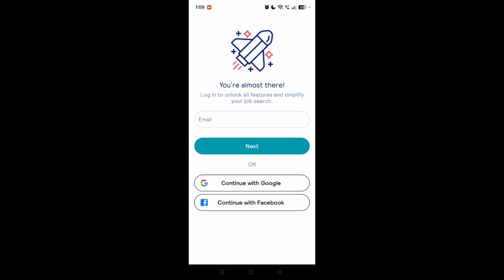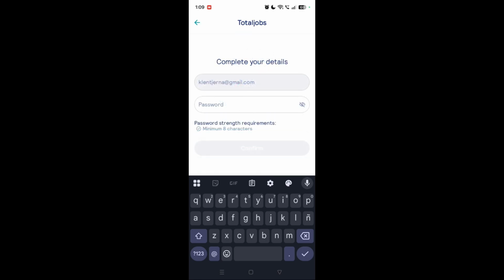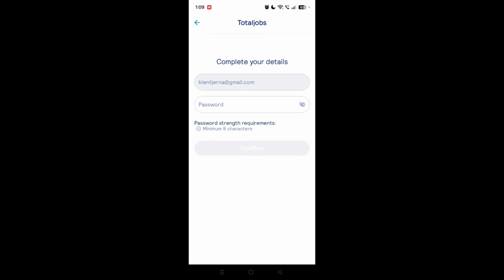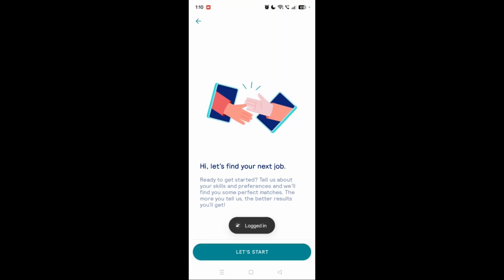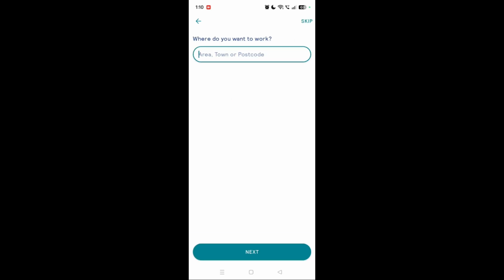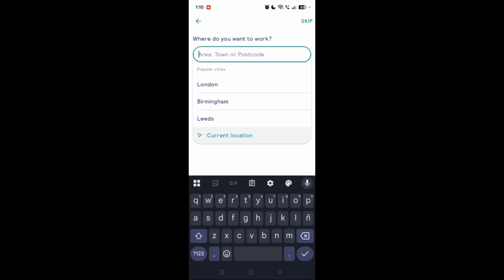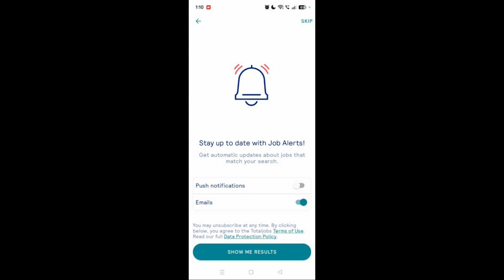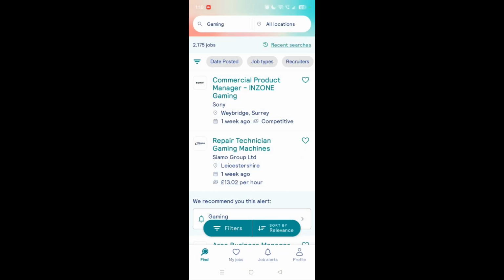How to Create an Account on Totaljobs Step by Step Guide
How to Create an Account on Totaljobs Step by Step Guide (Beginner Friendly)

Creating an account on Totaljobs is the first step to applying for jobs, saving listings, and getting employer notifications. 💼📄 Here’s a simple guide to help you set it up quickly.

🌐 1. Go to the Totaljobs Website

Open your browser and visit:

Totaljobs

💡 You can browse jobs without an account, but signing up unlocks full features.

🟢 2. Click “Sign Up” or “Create Account”
Look for the Sign Up button (usually top right)
Select Jobseeker account
Type a valid email you actively use
This will be your main login and job alerts inbox 📩

💡 Use a professional email for better job applications.

Choose a strong password (letters + numbers + symbols)
Avoid easy passwords like your name or birthday

💡 This keeps your job search account secure.

👤 5. Fill Out Basic Profile Information

You may be asked to provide:

Full name
Location
Work experience level
Job preferences

💡 A complete profile helps employers find you faster.

📄 6. Upload Your CV (Optional but Recommended)
Upload your resume/CV
Or create one using their tools

💡 A strong CV improves your chances of getting interviews.

Check your inbox
Click the verification link sent by Totaljobs
🚀 8. Start Applying for Jobs

Once your account is ready:

Search for jobs
Click Apply Now
Track your applications
📌 Quick summary:
Visit Totaljobs website
Click Sign Up
Enter email and password
Complete profile
Upload CV
Verify email

💡 Tip: The more complete your profile and CV, the higher your chances of getting noticed by employers.